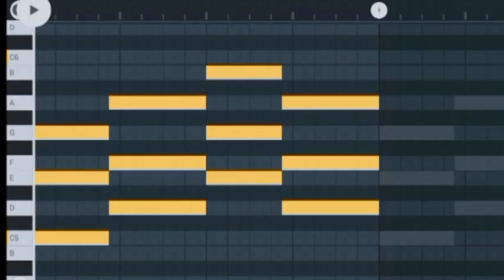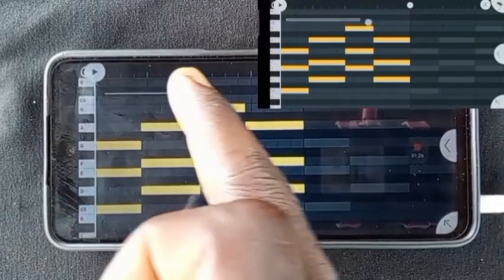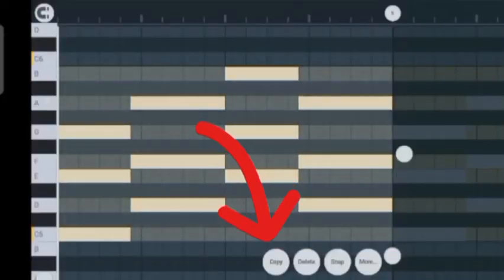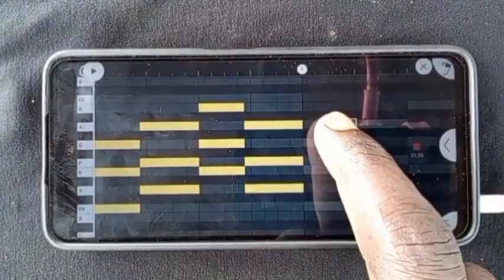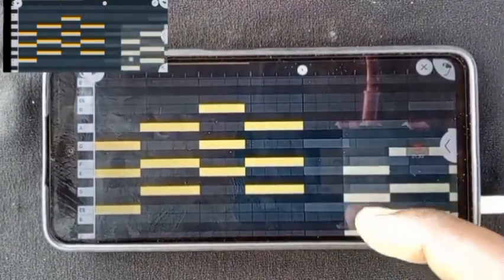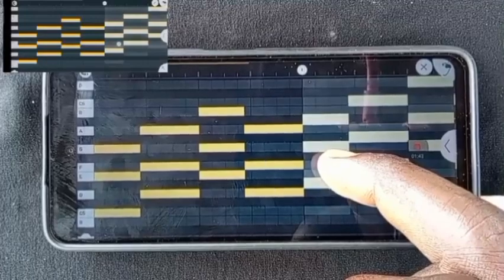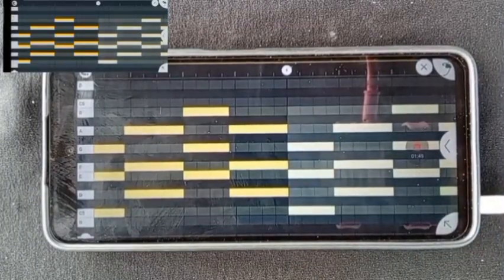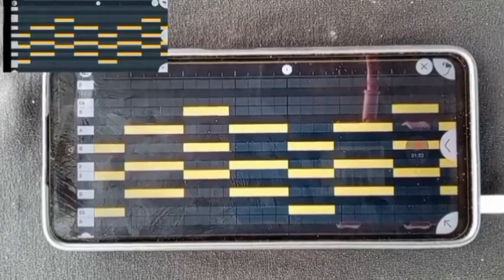How To Copy And Paste In Fl Studio Mobile